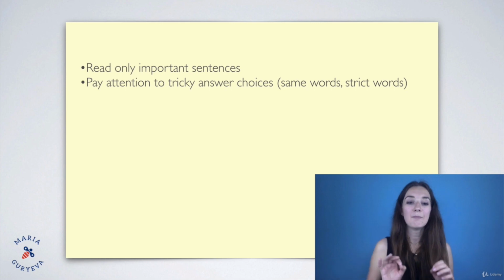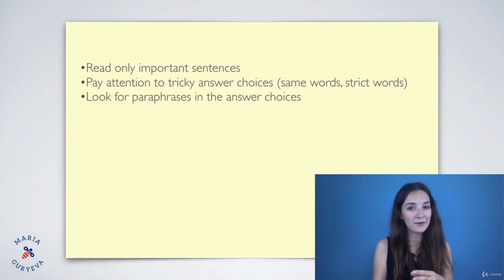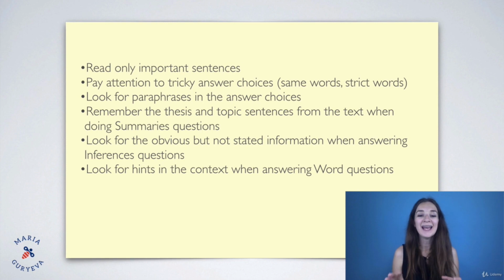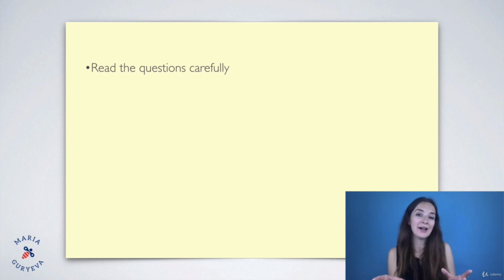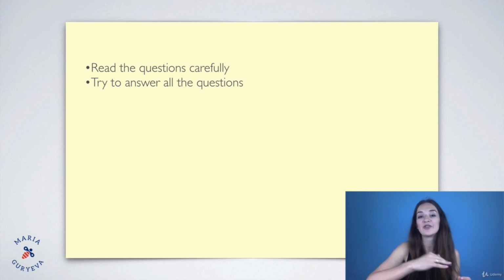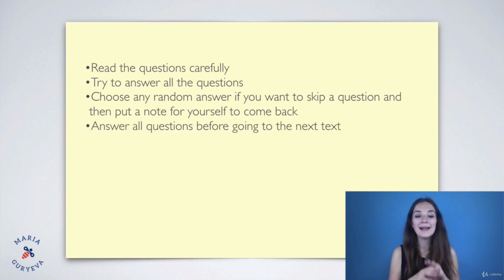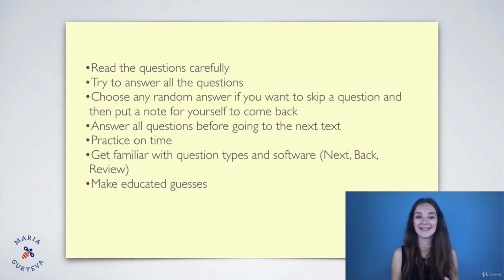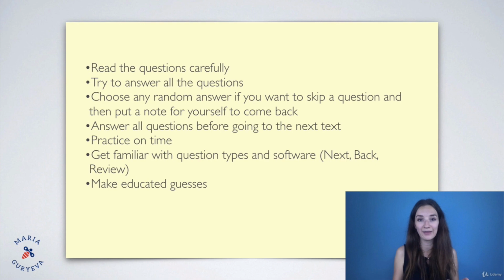Reading Section Wrap-Up